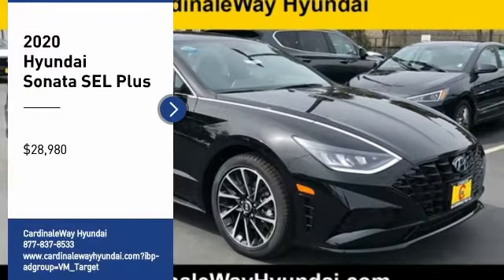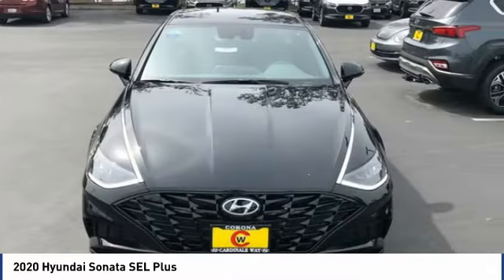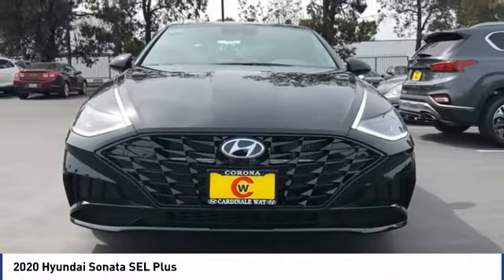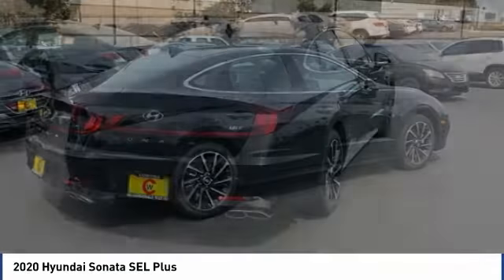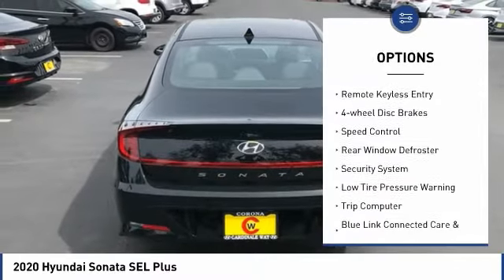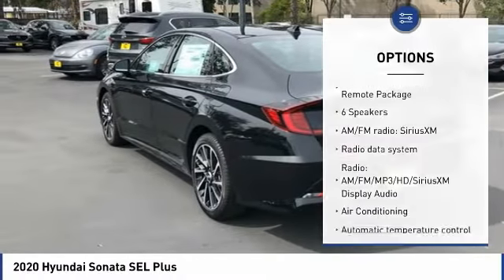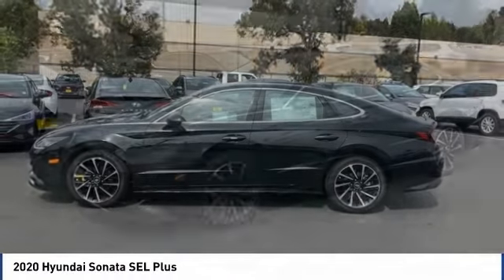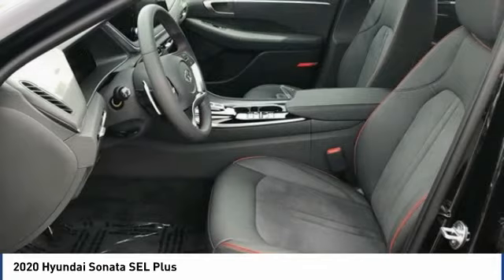2020 Hyundai Sonata SEL Plus FOR SALE in Corona, CA H9458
2020 Hyundai Sonata SEL Plus

CardinaleWay Hyundai
2525 Wardlow Rd

Twilight Black 2020 Hyundai Sonata SEL Plus FWD 8-Speed Automatic with Overdrive I4 Black.  Inland Empire, Corona, Riverside, Ontario, San Bernardino, Orange County, Yorba Linda, Chino Hills 92882. Recent Arrival! 27/36 City/Highway MPG   Experience the Cardinale Way difference. We develop outstanding relationships where everybody wins. All prices are plus dealer installed Protection Package for  995.00. Price does not include sales tax, license fees,  80 Doc and any other government fees.  Dealer installed accessories extra.  Price includes:  1000 - Retail Bonus Cash. Exp. 04/01/2020    Vehicle price and availability are subject to change without notice.